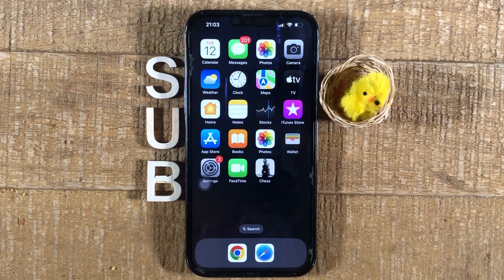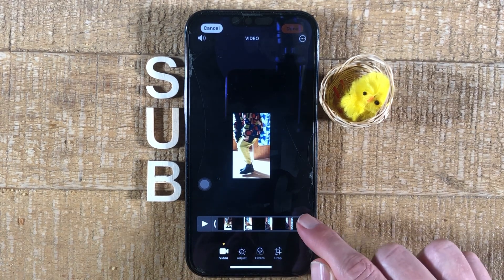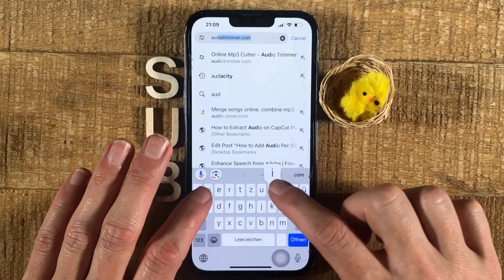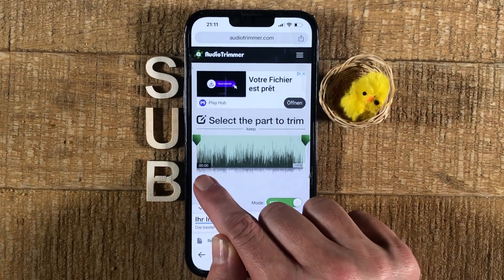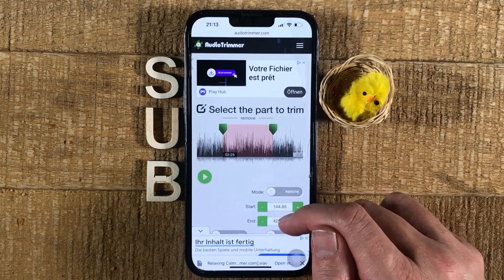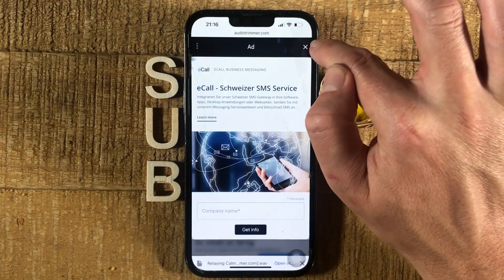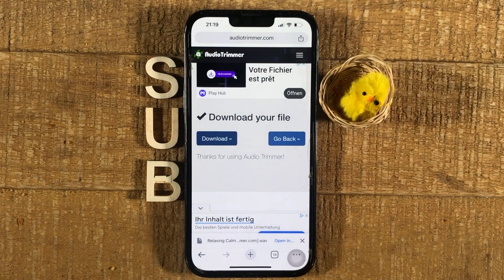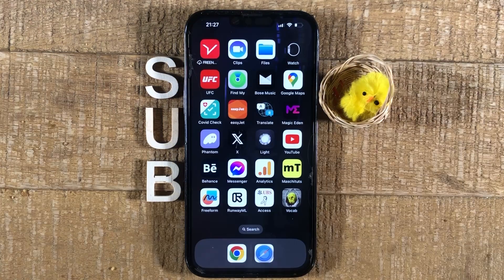How to Trim Audio on the iPhone — THIS is the Easiest Way!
Trimming audio on the iPhone can be a frustrating task. Why? Because you actually can't trim audio directly in the files app or Photos app. Which is very disappointing. And while you can trim audio in iMovie and also in Garageband, the whole process is just unneccessarily complicated and non-intuitive. This is why in this video, I am going to show you the easiest and fastest way to trim audio on your iPhone. Enjoy.